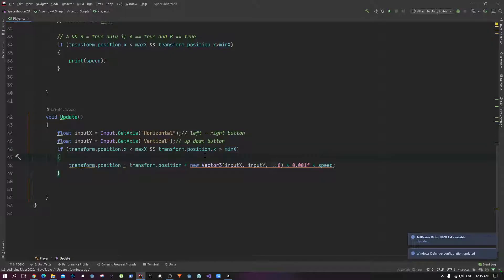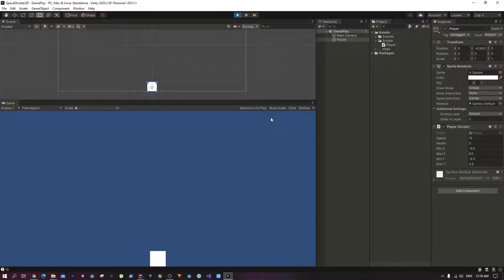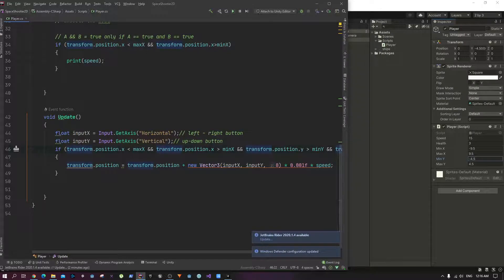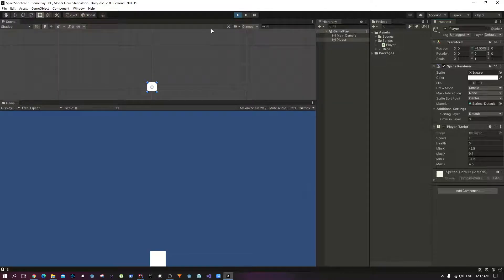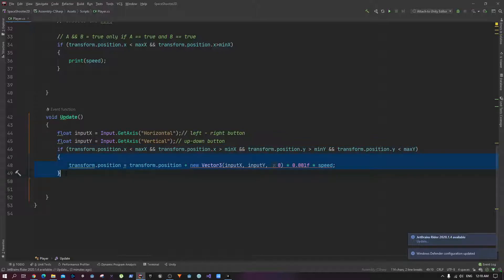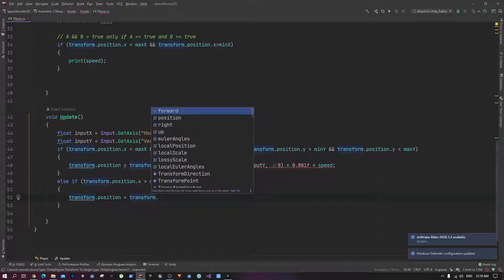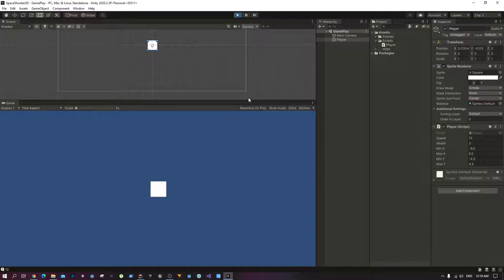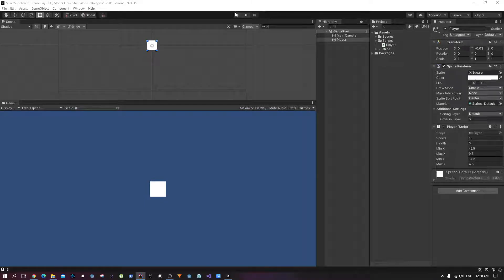6.2 Using Conditional statements (Part II) - How to keep player on screen in Unity.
Do you want to learn coding in a fun way while making games? This series can be a good starting point for you.

In this video, you will learn how can we use Conditional statements (if/ else if/ else) in our Unity and C# projects.